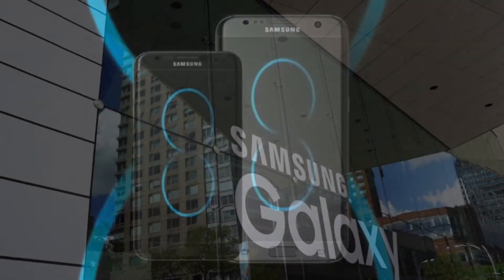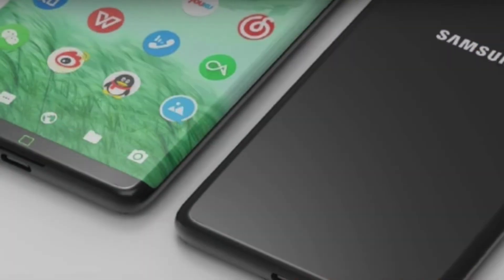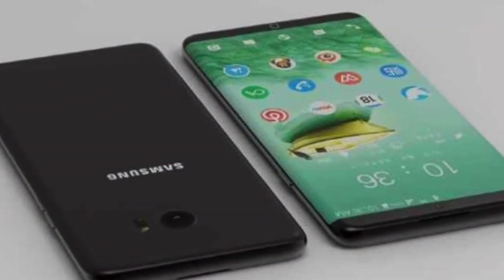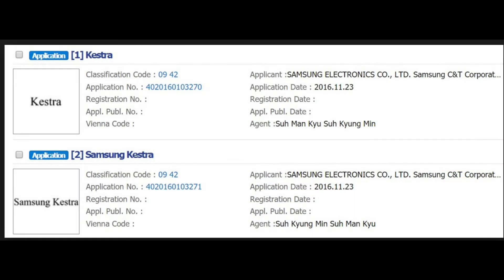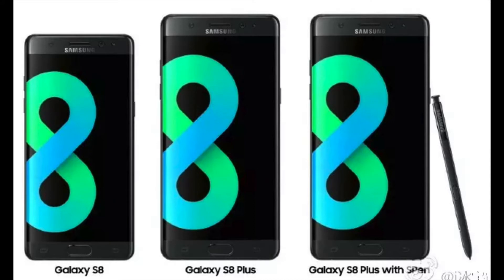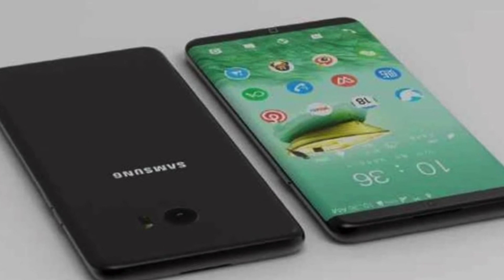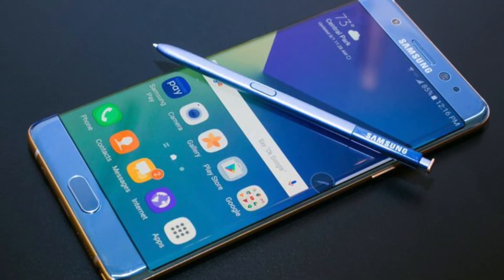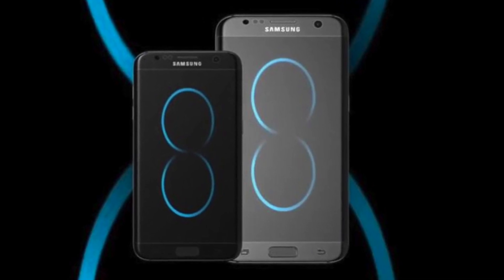Samsung Galaxy S8 - BEAST MODE !!!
Samsung Galaxy S8 latest news, leaks and reports. BEAST will be unleashed. The GOOGLE Assistant, 8GB RAM will come with galaxy S8 & EDGE, PLUS !

Samsung Galaxy S8, S8 Plus, S8 Edge. The comeback monster to rock a S PEN!